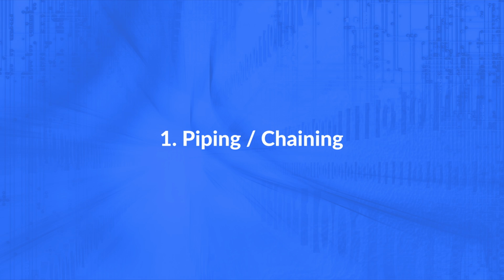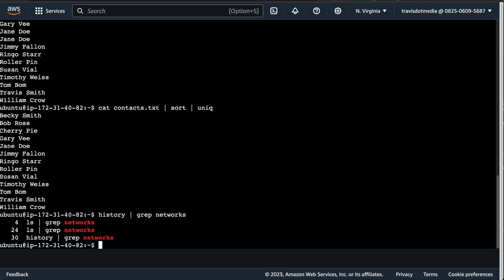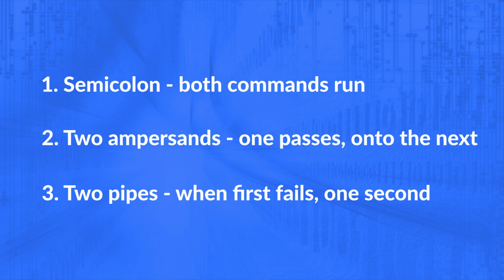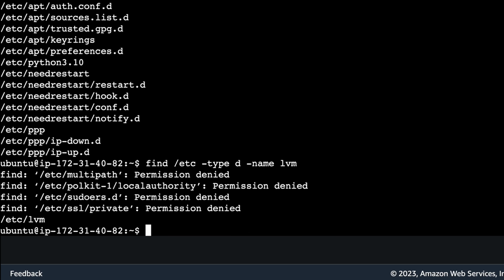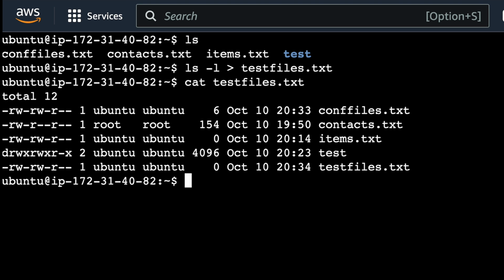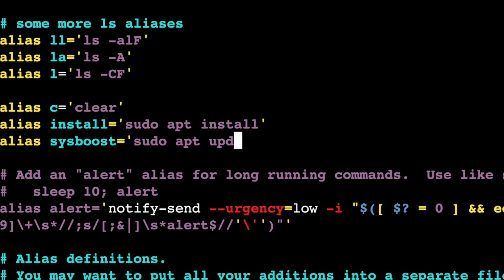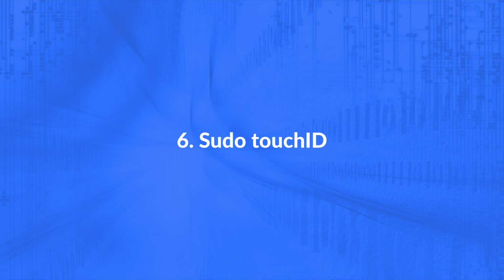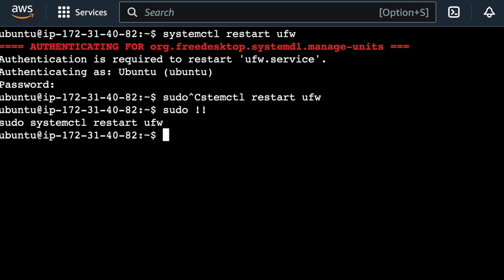7 Linux Terminal Tricks You’ll Use EVERY Day | Once Learned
In this video, we'll look at 7 Linux command line tips and tricks that, once you learn them, you will use every day.

They will make you more productive in the Linux and Mac terminals and help you gain further understanding in the ecosystem.

Timestamps
00:00 Intro
00:25 1 Piping
02:08 2 Multiple commands on one line
04:00 3 The find command
05:25 4 Command redirections
07:48 5 Aliases with examples
09:59 6 Sudo touchID
11:19 7 Sudo shortcut

Video resources
Learn Linux & Become a Linux Sysadmin

** Career Path Coding Tracks **
Web Developer
Software Engineer
Machine Learning
Python Developer
DevOps Engineer

AWS/Python Blueprint
Both FREE in the Travis Media Community